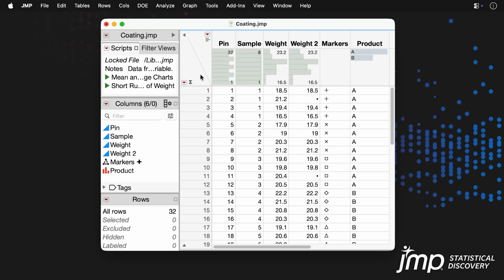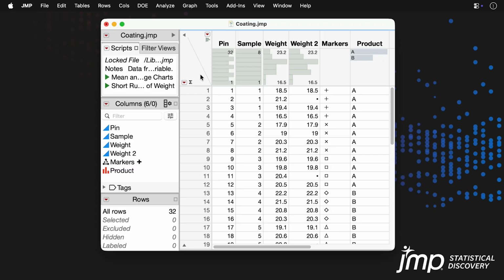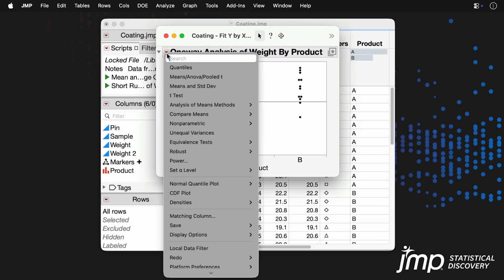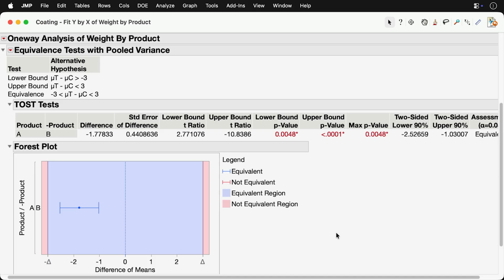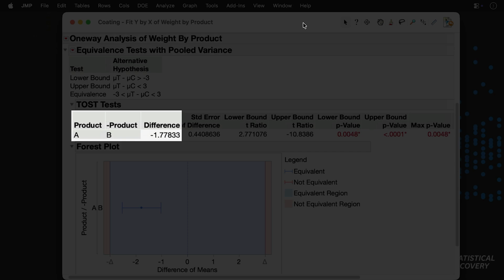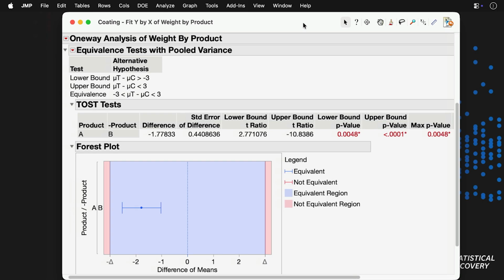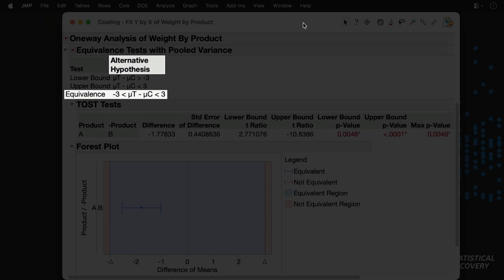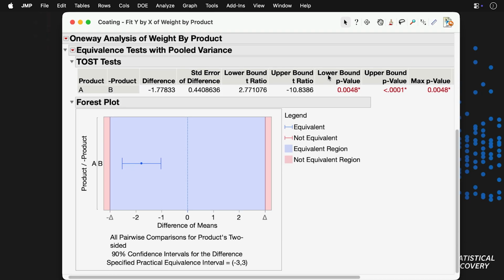How to Conduct a Two Sample Equivalence Test for Means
In this step-by-step tutorial, learn how to conduct a two-sample equivalence test for means using JMP. This statistical method helps determine whether the difference between two group means is small enough to be considered practically equivalent—not just statistically different.

Using sample data from JMP, we walk through how to:
- Set up your response and factor variables in the Fit Y by X platform
- Define equivalence bounds and test parameters
- Run the Two One-Sided Tests (TOST) procedure
- Interpret results, including p-values and confidence intervals
- Use the forest plot to visually assess practical equivalence

Unlike traditional hypothesis testing, equivalence testing flips the question—helping you confirm similarity rather than detect differences. This is especially useful in fields like quality improvement, product comparison, and regulatory analysis.